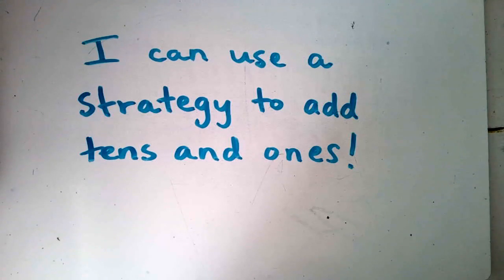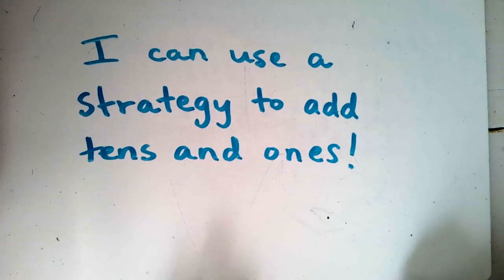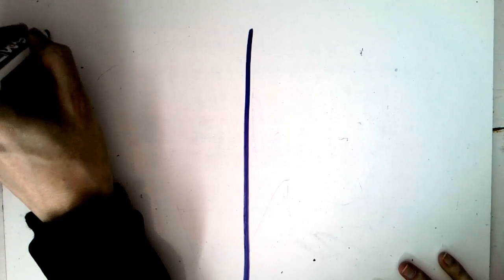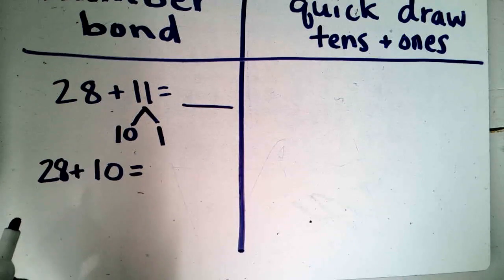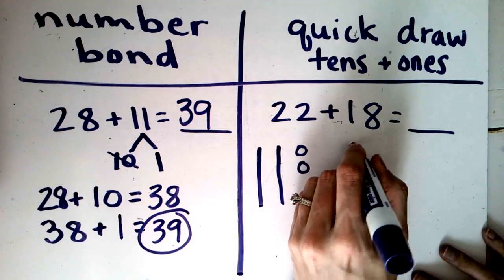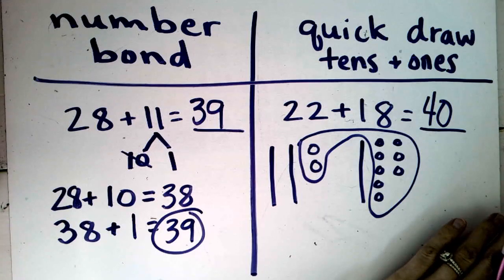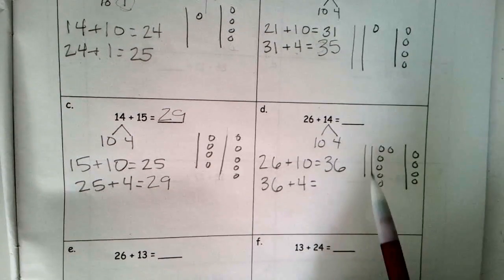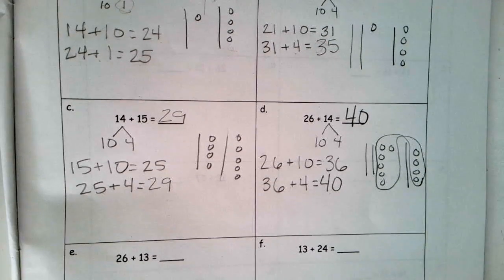Module 4 Lesson 25